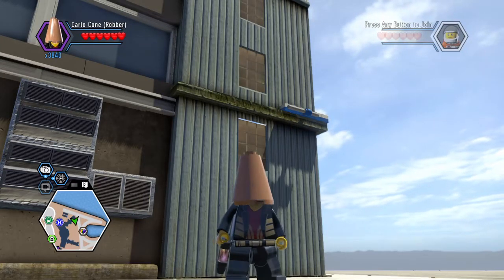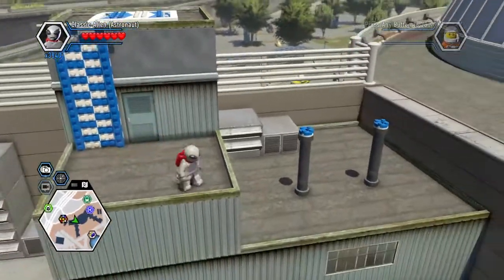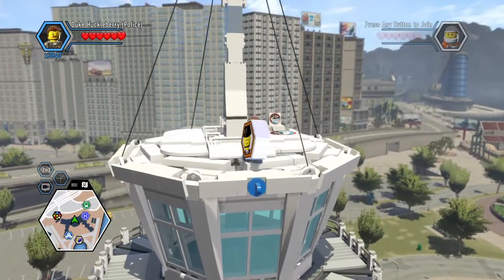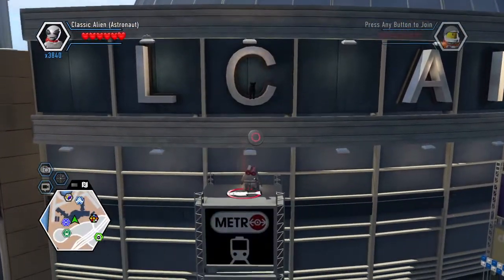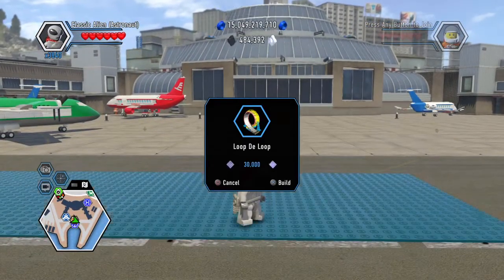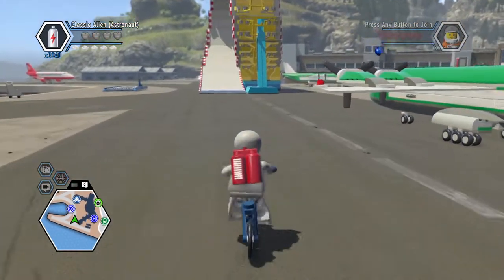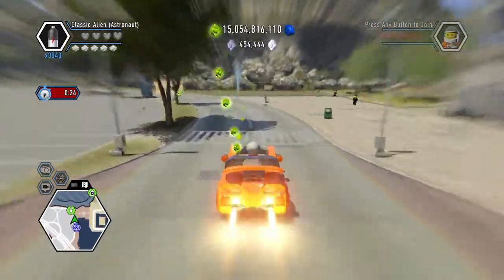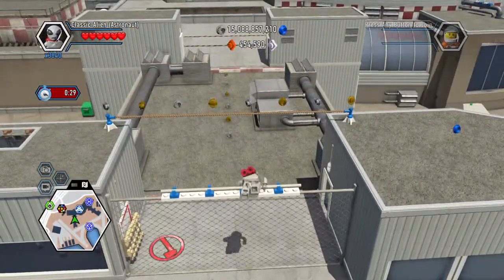LEGO CITY UNDERCOVER Hub World Exploration Series -Episode 26- Glitch!!!